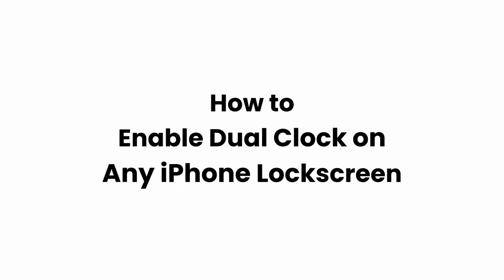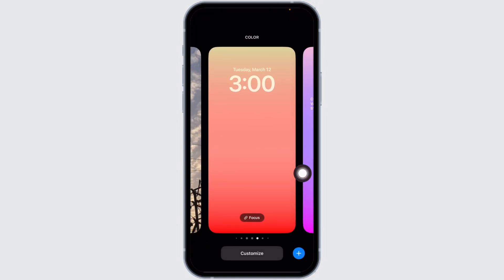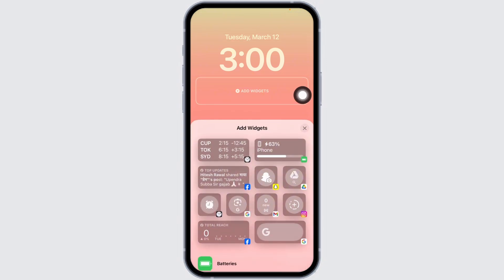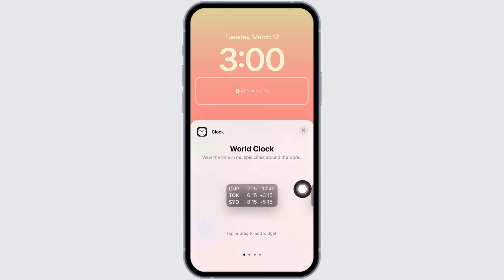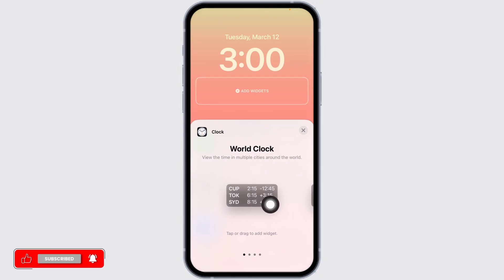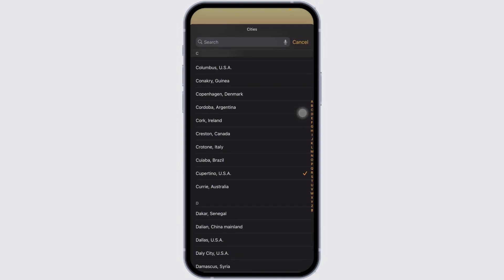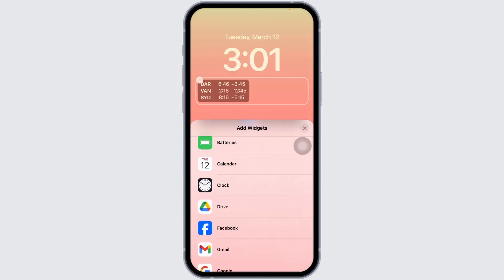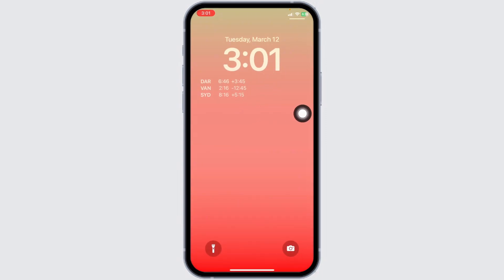How to Enable Dual Clock on any iPhone Lockscreen iOS 17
Hey there, wondering how do I enable dual clock on my iPhone lock screen in iOS 17? You're in luck! In this video, I'll show you the step-by-step process to set up dual clocks on your iPhone lock screen. Whether you're a frequent traveler or just want to keep track of time in different time zones, enabling dual clocks can be incredibly useful. Let's dive in and customize your iPhone lock screen with dual clocks!

Timestamps:

0:00 - Introduction: Setting Up Dual Clock on iPhone Lock Screen
0:10 - Accessing Settings and Clock Configuration
0:20 - Enabling Dual Clock Feature and Customizing Options